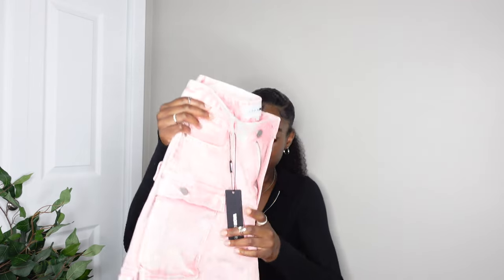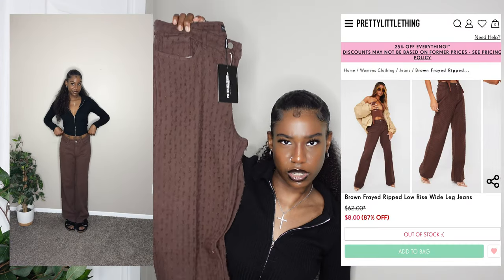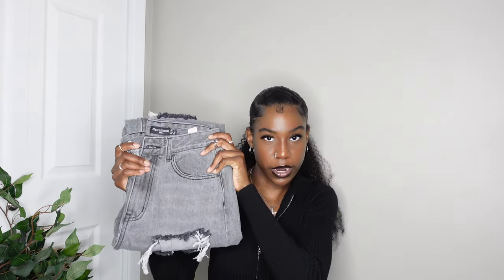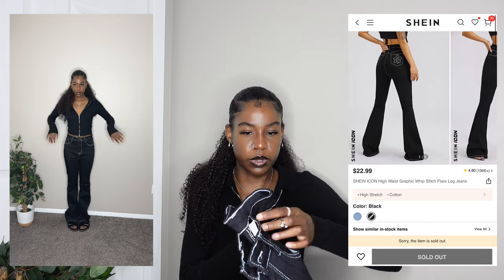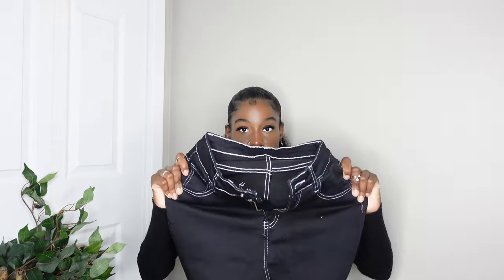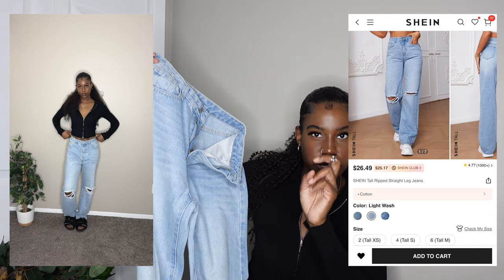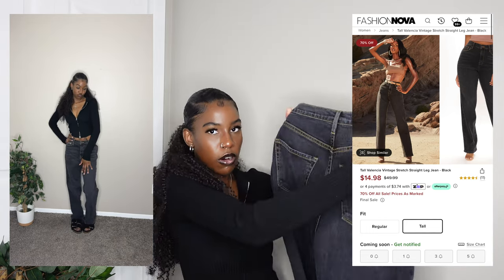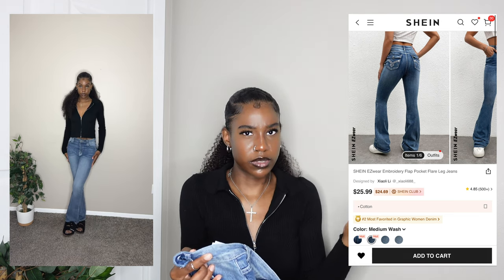DENIM COLLECTION 2023! |My Favorite Pairs of Jeans!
***Welcome Back***
In this video I'll be showing my favorite denim collection! All pairs will be listed down below! Let me know which pair was your favorite.